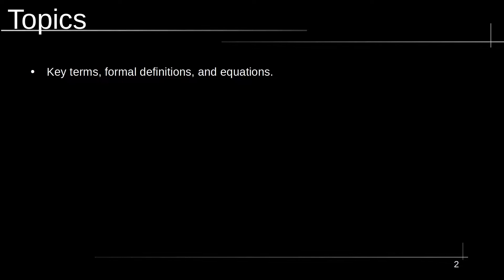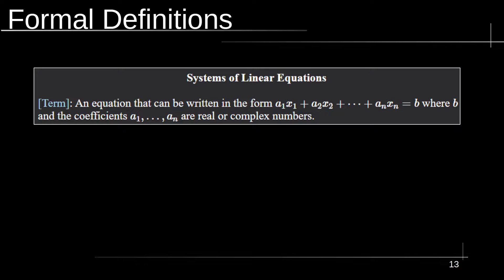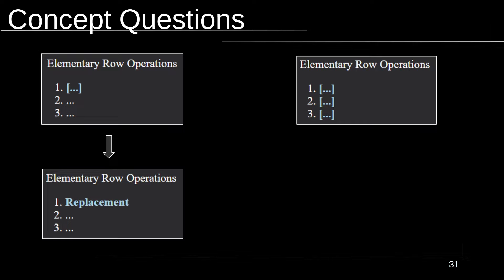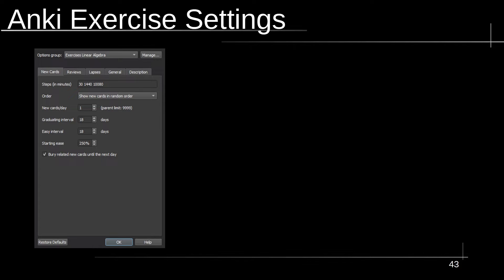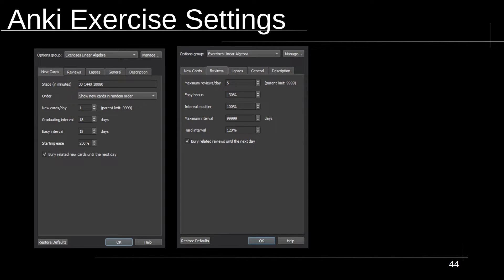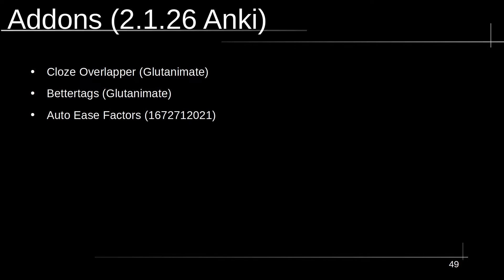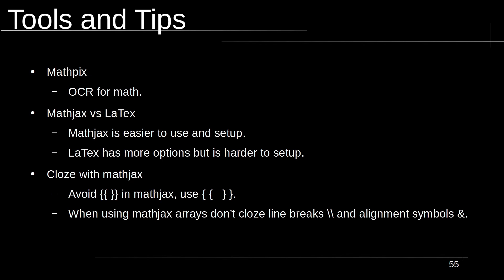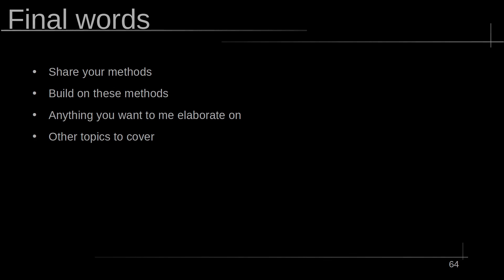How to use Anki for Math (my methods)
My example deck

Tools
* A $5/month program that allows you to take pictures of large numbers of equations and converts them into latex or mathjax format

0:00 Introduction
1:00 Topics covered
2:30 Key terms
3:12 Formal definitions
4:07 Equations
4:54 Concept questions
6:02 Exercises and examples
7:40 Settings
12:20 Addons
14:12 Tools and tips
16:29 Caveats
18:15 Final begging